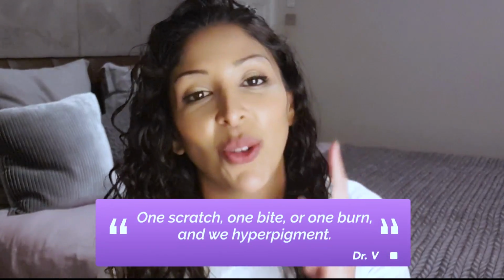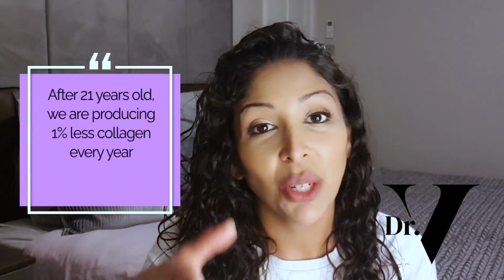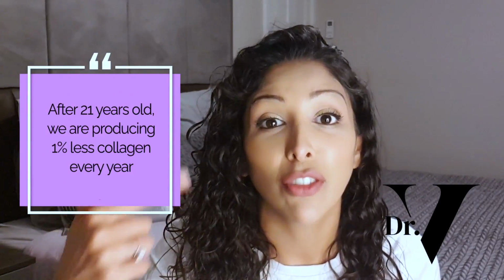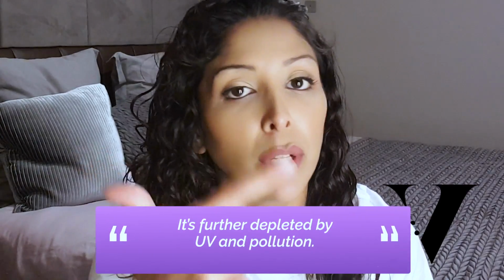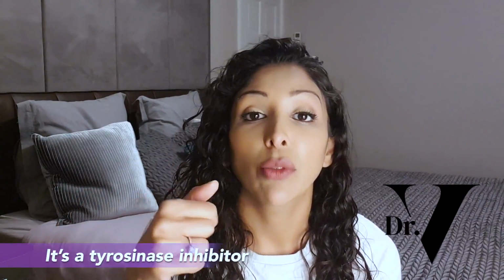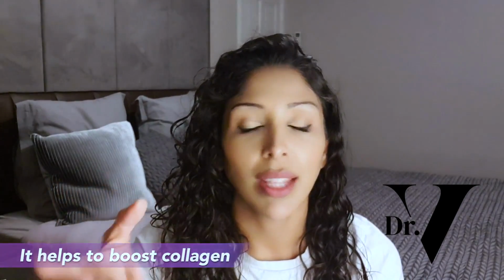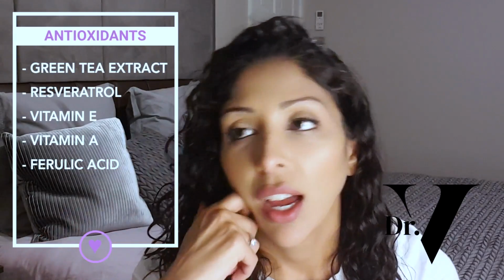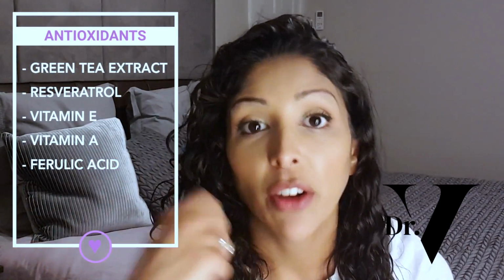Dr V - Vanita Rattan Best and Worst Vitamin C for Skin of Colour | Brown/ Black skin